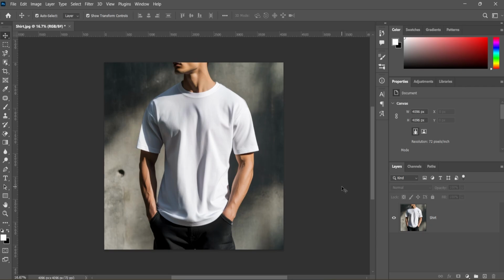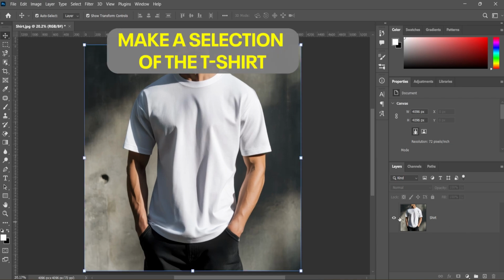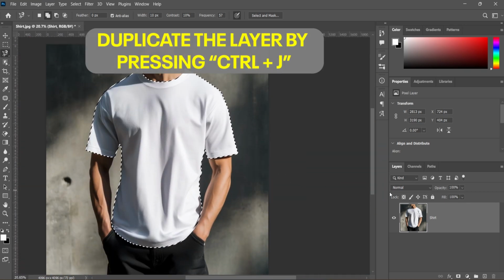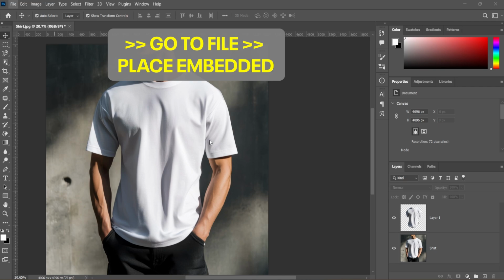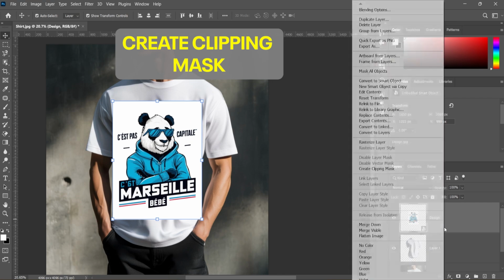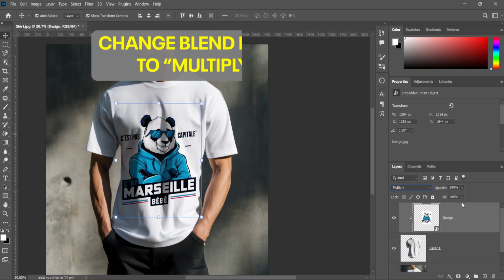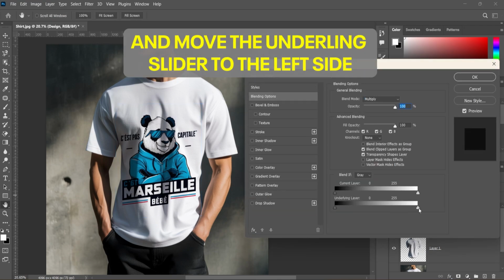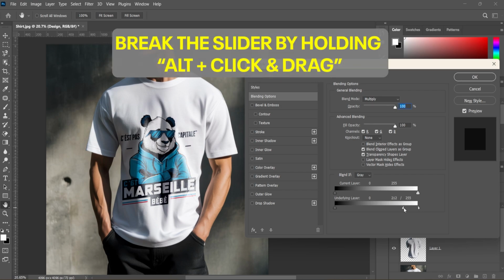How to Create a T-Shirt Mockup in Adobe Photoshop | Photoshop Tutorial 2025 | Am Graphix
How to Create a T-Shirt Mockup in Adobe Photoshop 2025!

Learn how to create a t-shirt mockup in Adobe Photoshop in just few simple steps. This step-by-step video tutorial is perfect for designers.